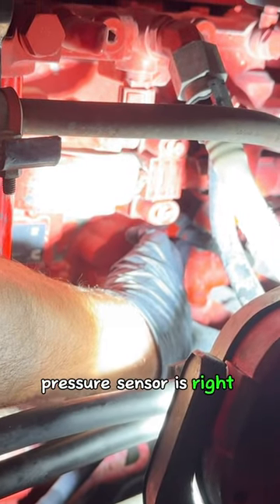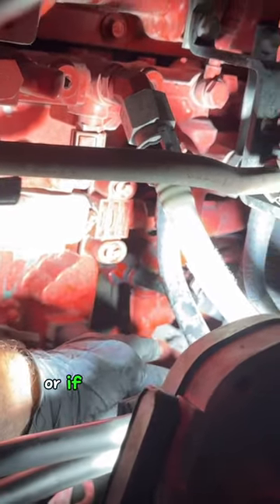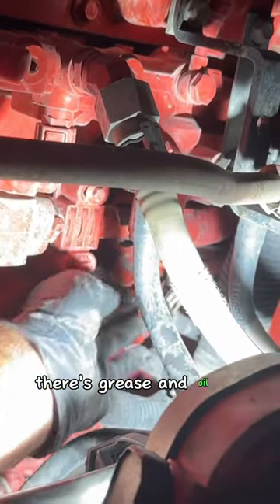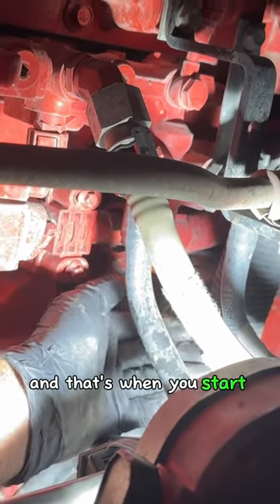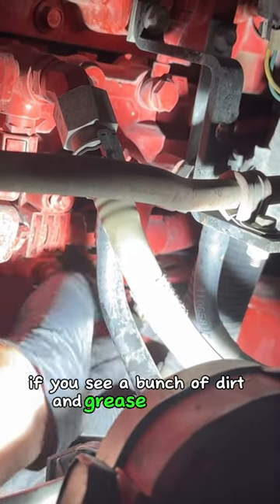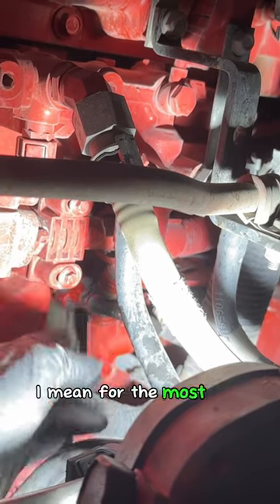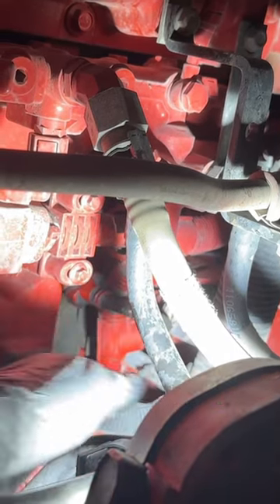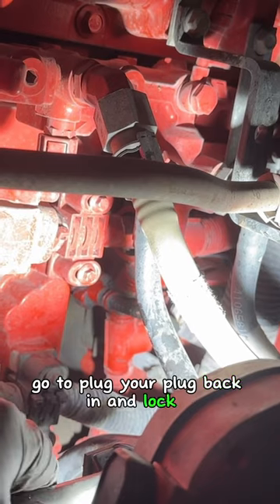How to tell oil pressure sensor is bad on your semi truck?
📢Exciting News:
► DPFDiscounter.com

Business Info:
► Address: 1120 High Ave SW Canton, Ohio 44707